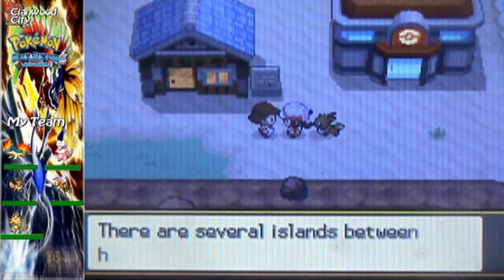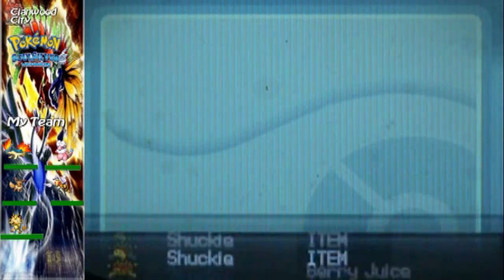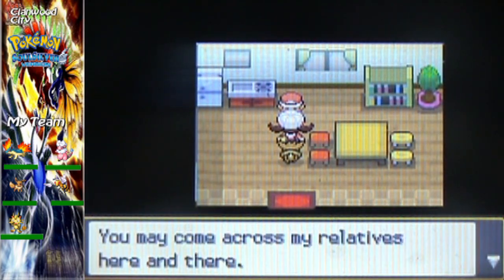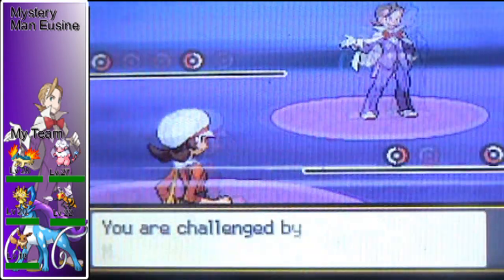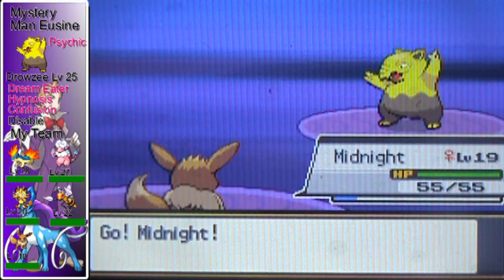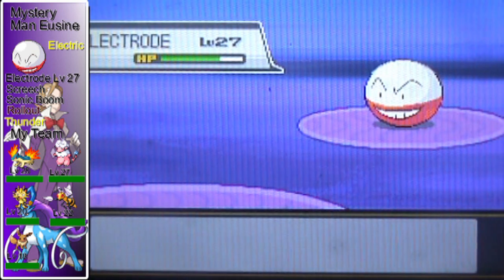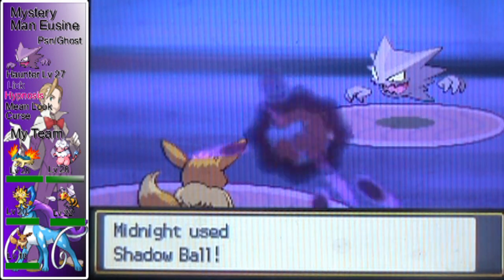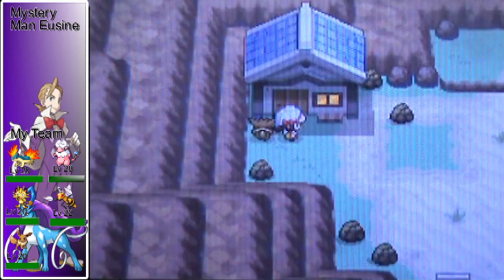Pokemon Soul Silver 30- Esuine or Suicune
As title says, Sidebars are experimental hopefully they will work out, hope you all like them.